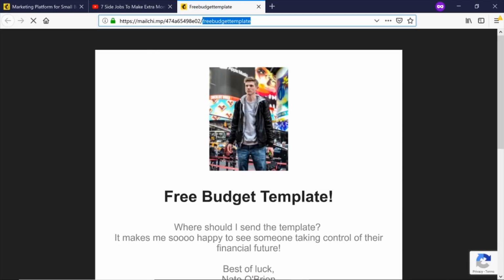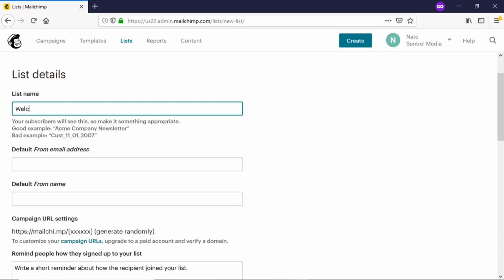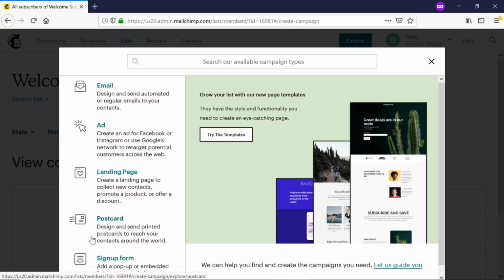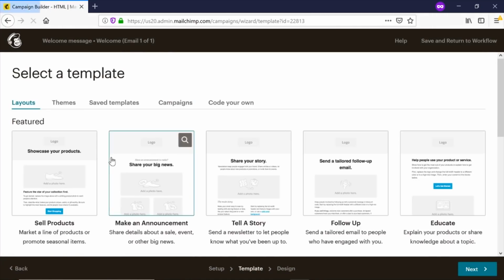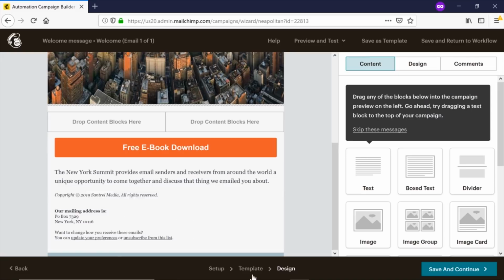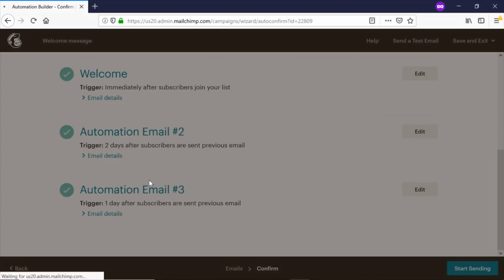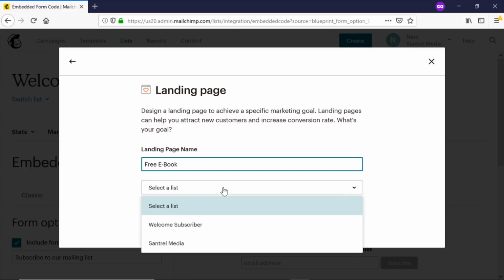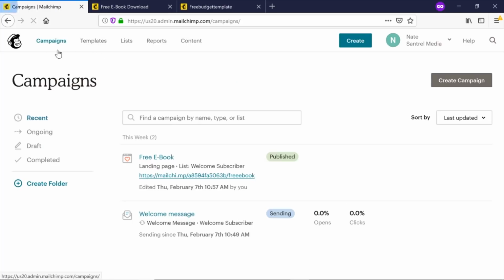Mailchimp Tutorial 2019 || Step By Step Beginners Guide To Email Marketing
In this step-by-step tutorial, I will show you exactly how you can use MailChimp to capture thousands of emails and generate more revenue for your business.
While there are a plethora of email marketing services available in 2019, I would recommend Mailchimp due to its ease of use and functionality.

Thank you for the support!  Everything in this video is based on information we learned from online resources, our own experience, and books we have read.  Please do your own research before making any important decisions.  You and only you are responsible for any and all digital marketing decisions you make.  Thank your for watching